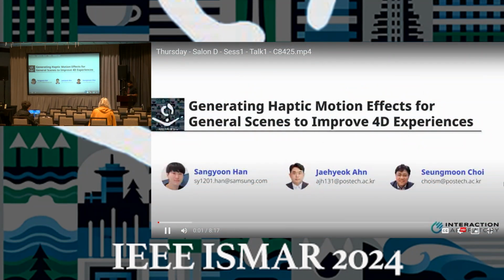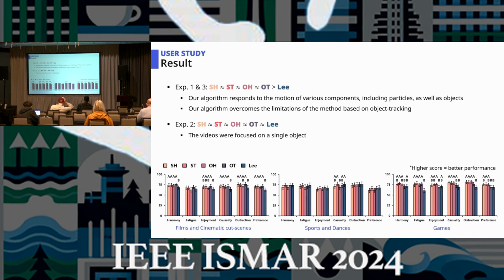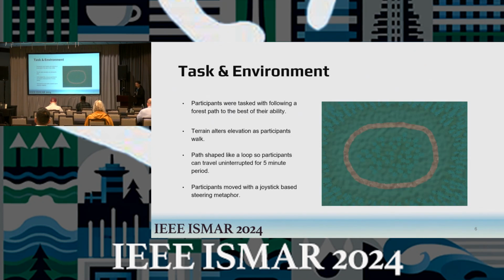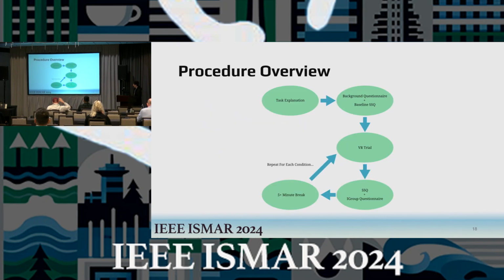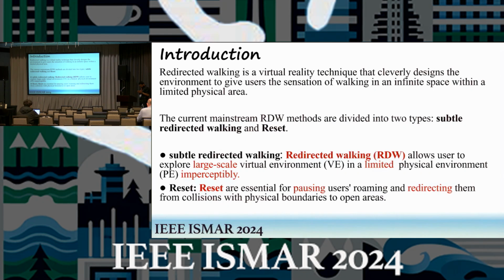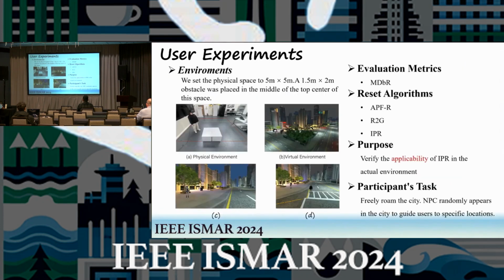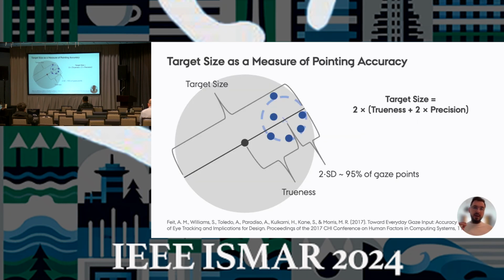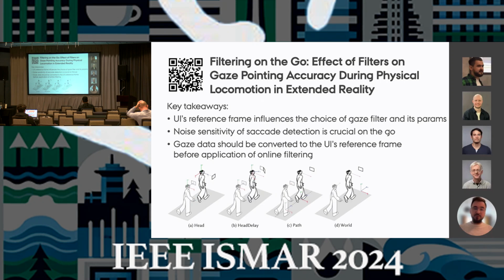IEEE ISMAR 2024: Paper Session PS32 – Navigation and Locomotion 1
PS32 – Navigation and Locomotion 1
Session Chair: Rohith Venkatakrishnan

Generating Haptic Motion Effects for General Scenes to Improve 4D Experiences
Authors: Sangyoon Han, Jaehyeok Ahn, Seungmoon Choi

* SmoothRide: A Versatile Solution to Combat Cybersickness in Elevation-Altering Environments
Paper ID: J1098
Authors: Samuel Ang, John Quarles

Intelligent Pre-Reset for Redirected Walking through Reinforcement Learning
Authors: Tianyang Dong, Hubin Kong, Huanbo Zhang, Shuqian Lv, Xin Zhou

Filtering on the Go: Effect of Filters on Gaze Pointing Accuracy During Physical Locomotion in Extended Reality
Paper ID: J1106
Authors: Pavel Manakhov, Ludwig Sidenmark, Ken Pfeuffer, Hans Gellersen